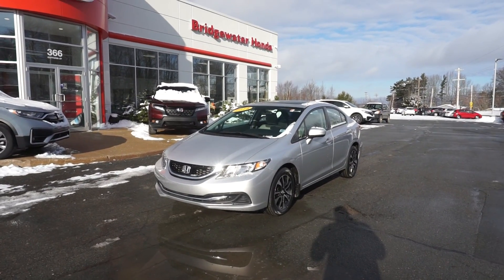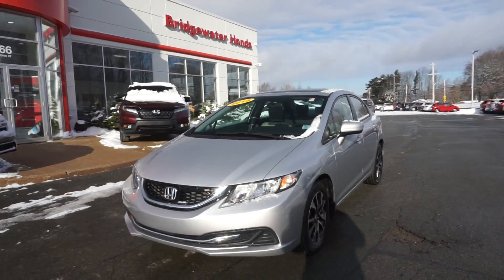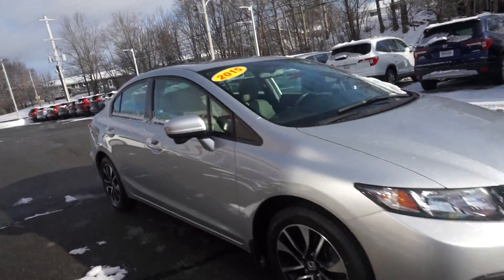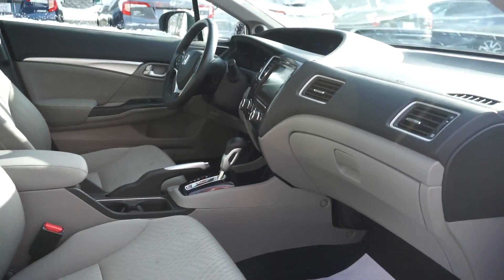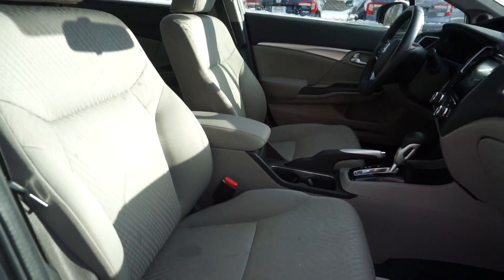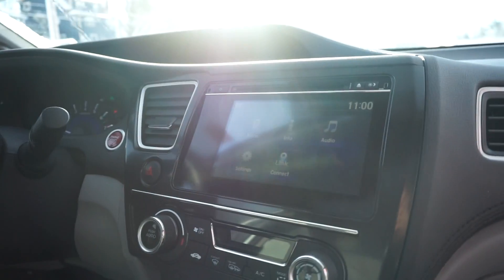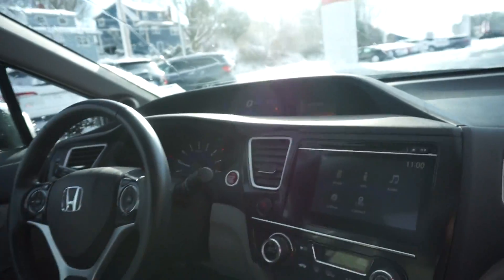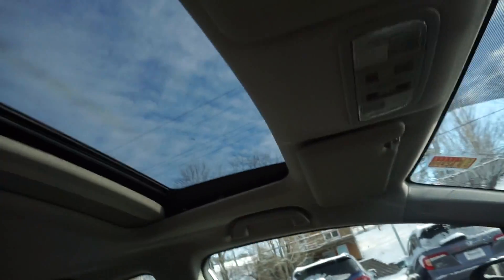Showcase: 2015 Honda Civic - Sunroof / Heated Seats